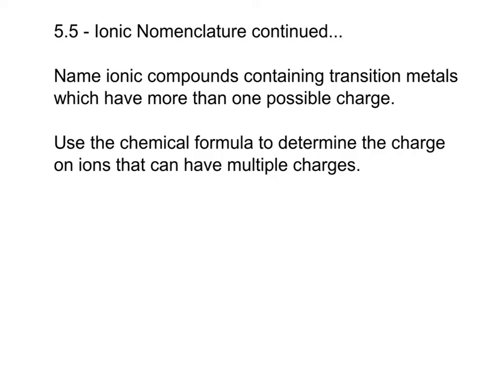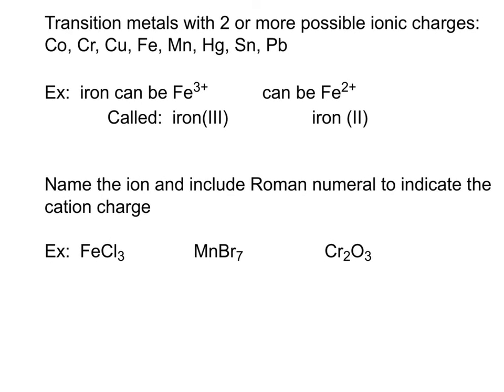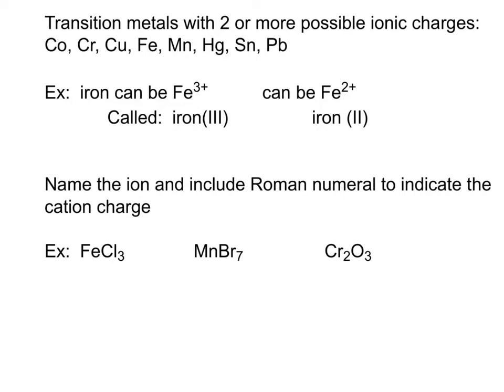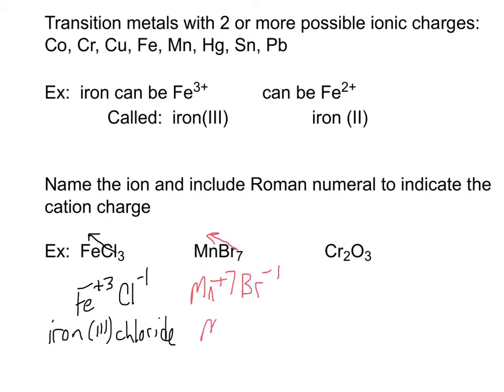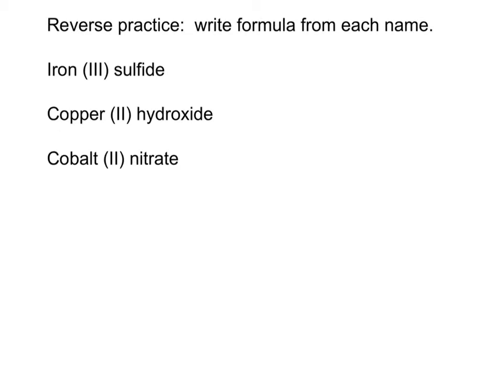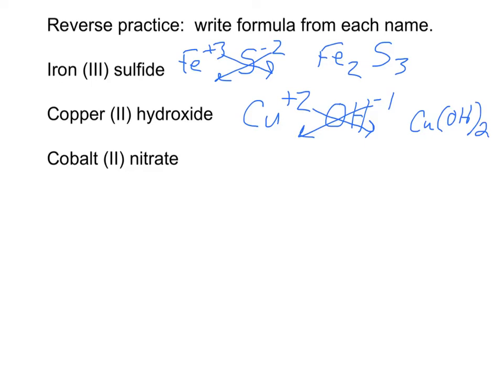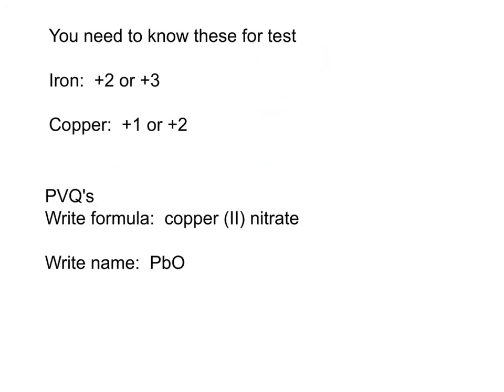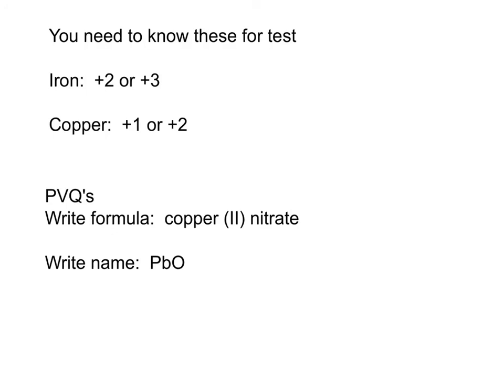5 5 more ionic naming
This is the third in a series of lessons dealing with writing names and formulas for ionic compounds.  In this lesson we focus on compounds containing transition metals that can have more than one charge.